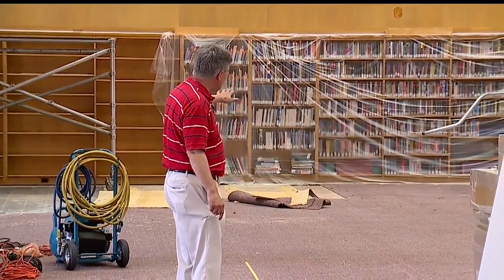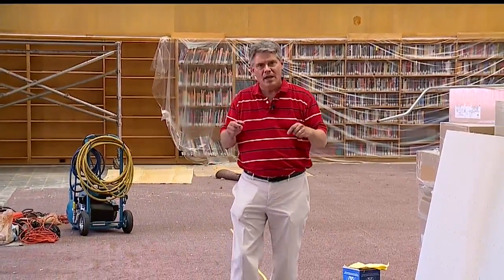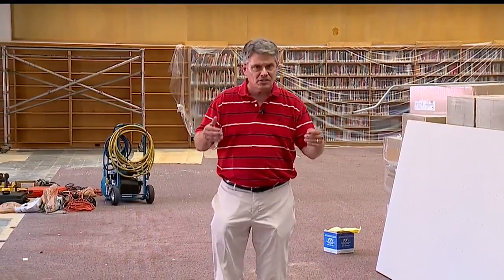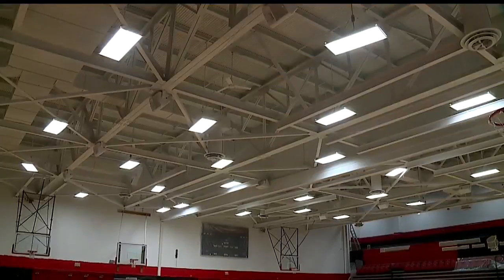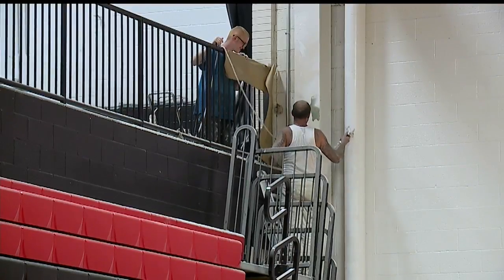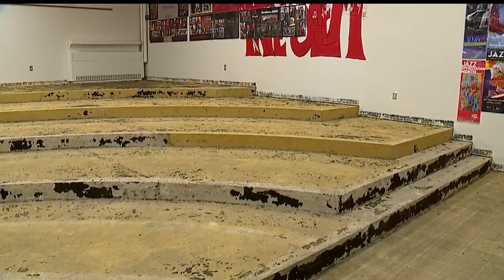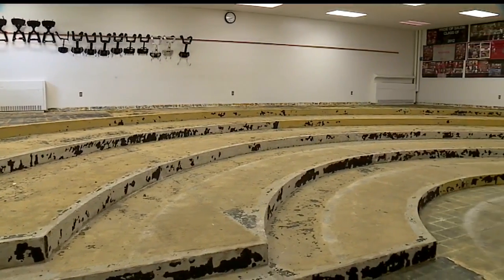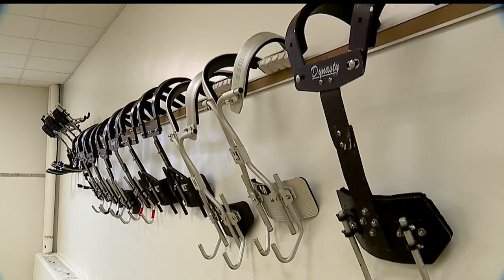Renovations coming to Salem High School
Renovations are coming to Salem High School.